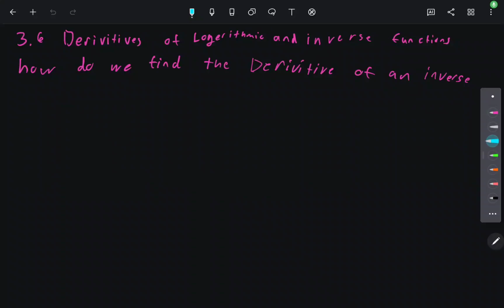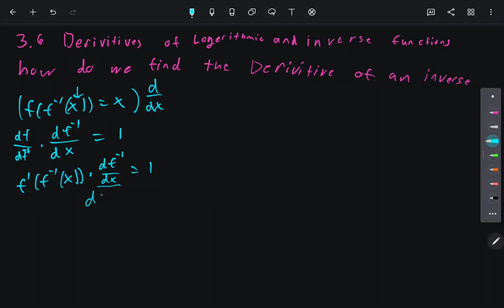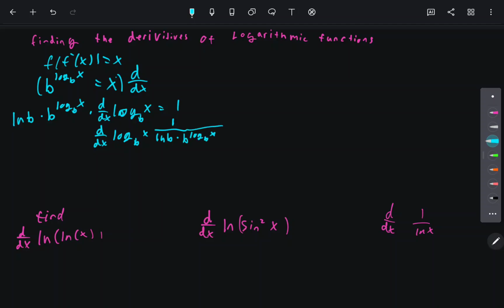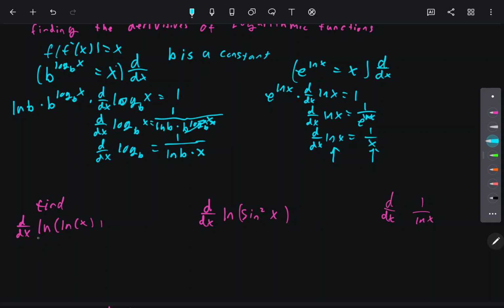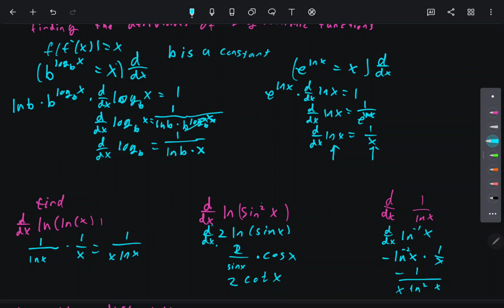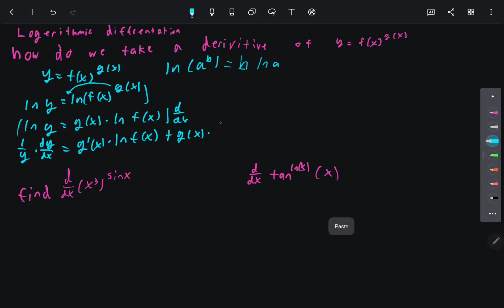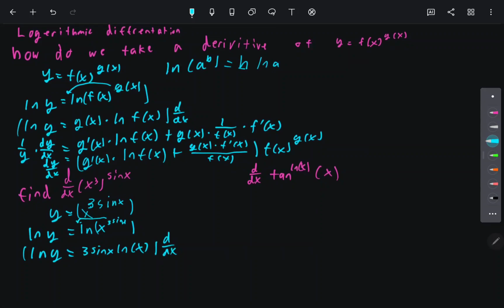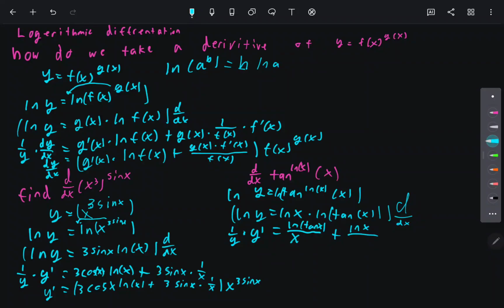Calculus unit 3.6 derivatives of inverse functions and logarims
hello and welcome in todays video i use james stewearts calculus early transcendentals it go over the derivatives of inverese functions and logarithmic functions. i hope you enjoy and find this video informative.